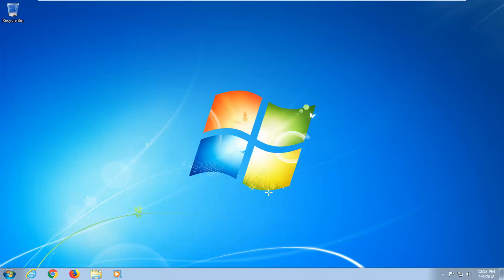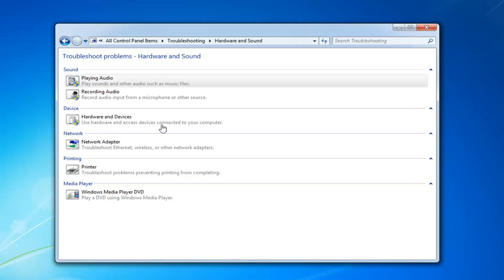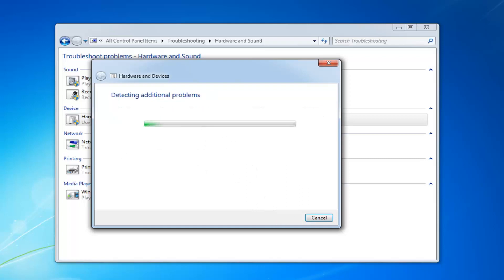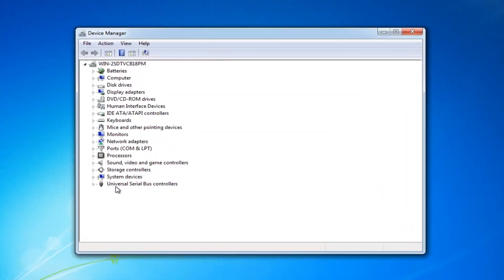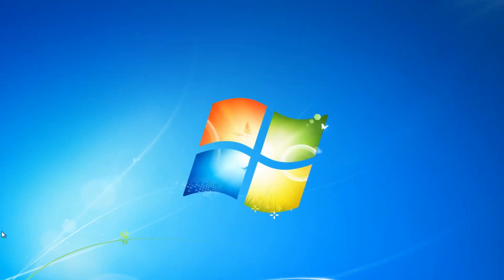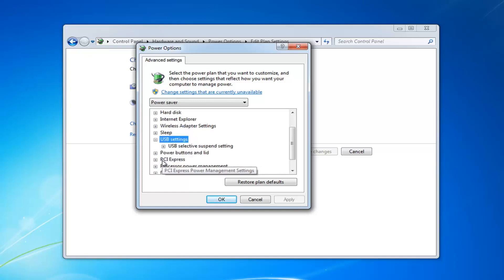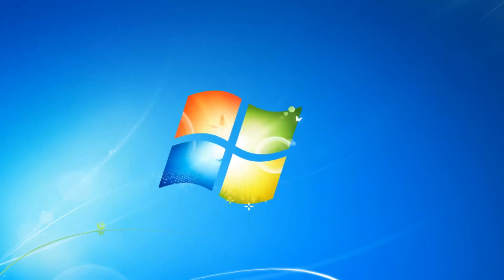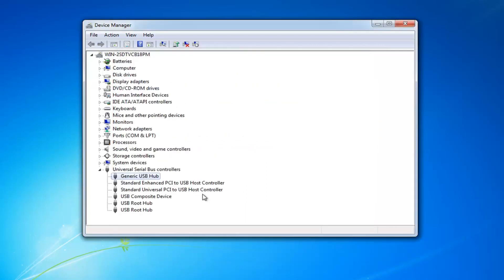How to Fix Unknown USB Device - Device Descriptor Request Failed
This tutorial shows how to Fix USB Device Not Recognized. Device Descriptor Request Failed in windows 10 or windows 8.1 or windows 8 or windows 7. When you insert any USB Device get the following message “The last USB device you connected to this computer malfunctioned, and windows does not recognize it.” The device manager has Universal Serial Bus Controllers Flag USB Device Not Recognized. Device Descriptor Request Failed

Sometimes, when you plug a USB drive into your Windows 10 PC, it cannot be accessed and will show you USB device malfunctioned error with "The last USB device you connected to this computer malfunctioned, and Windows does not recognize it." message. If you go to device manager to check and fix the problem, you will see that your device is labeled as Unknown USB Device (Device Descriptor Request Failed).

This tutorial will apply for computers, laptops, desktops,and tablets running the Windows 8/8.1, Windows 7 operating systems.Works for all major computer manufactures (Dell, HP, Acer, Asus, Toshiba, Lenovo, Samsung).